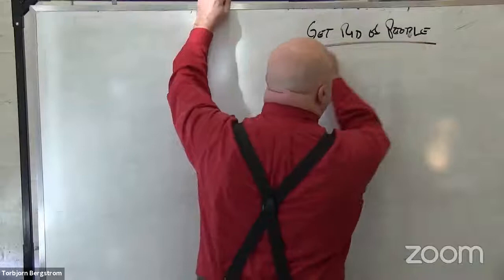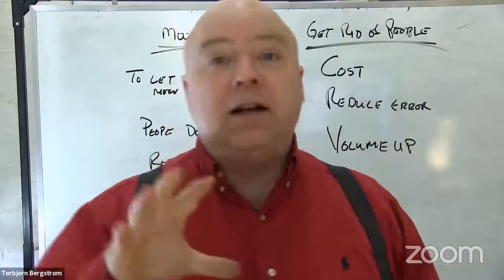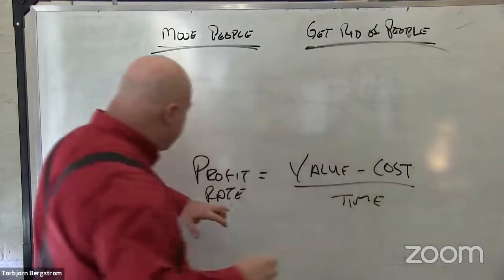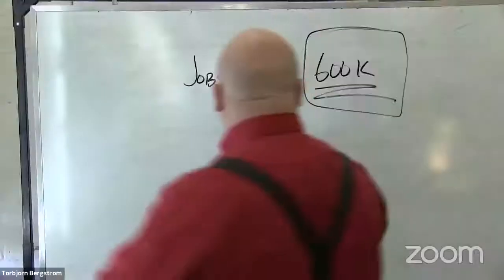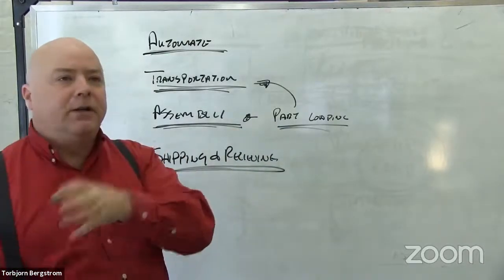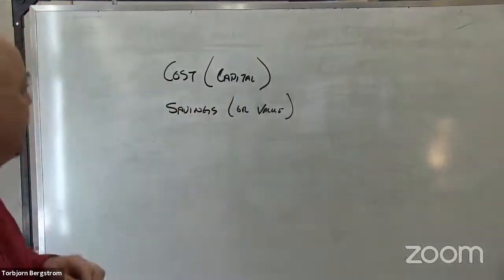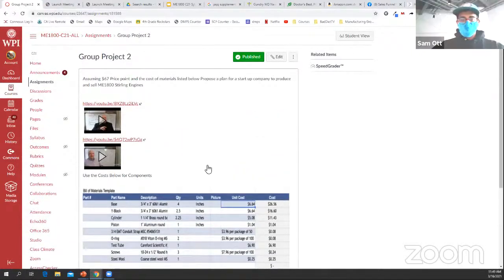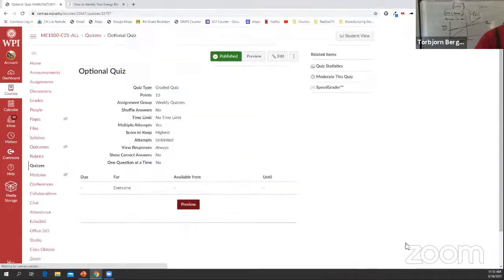Automation in Manufacturing